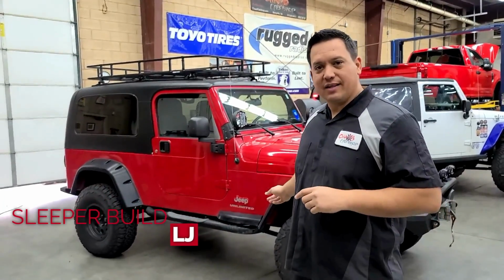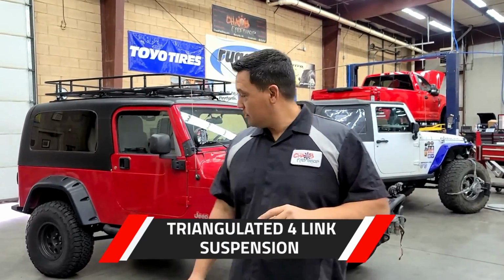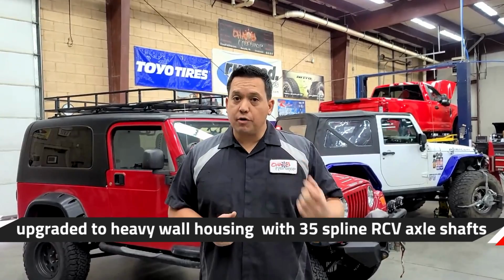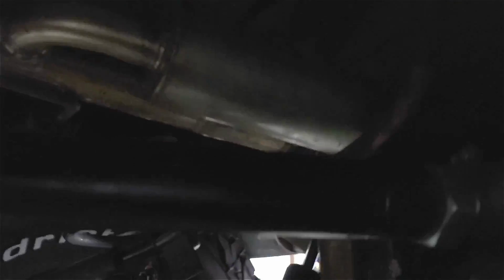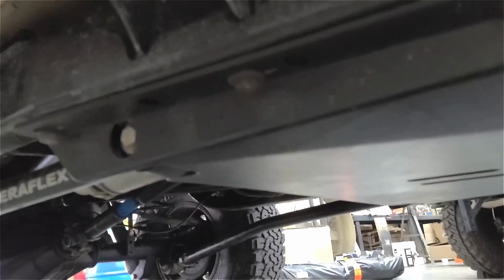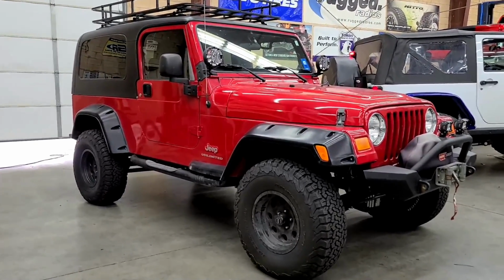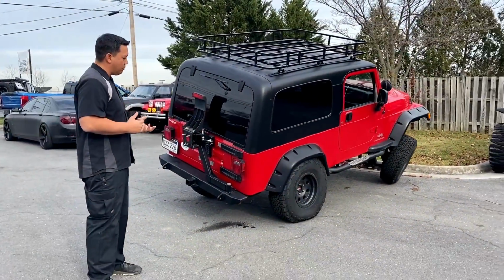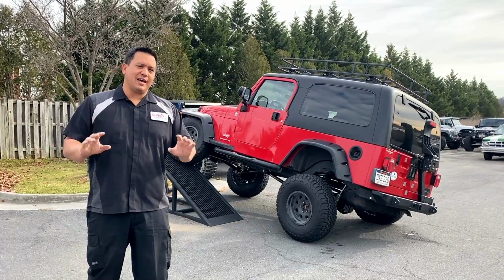Check out this modified LJ! Shop Talk - AK's favorite Jeep. What's your favorite?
See this LJ! What's Your Favorite Jeep? Chaos Fab Shop owner AK talks about his favorite Jeep & why.

🔷 Mods List 🔷
Teraflex Suspension LJ: LCG Long Control Arm & Bracket Kit - Lower Adjustable
Teraflex Suspension LJ: Pro LCG 4-Link Long Control Arm & Bracket Kit - Rear Upper Adjust
Teraflex Suspension LJ: Pro LCG Long Control Arm & Bracket Kit - Front Upper Adjust
Teraflex Suspension LJ: HD BellyUp Skid Plate Kit
Teraflex Suspension LJ: 3” Lift Kit
Teraflex Suspension: Adjustable Front Track Bar Kit
Tom Woods Driveshafts: Conversion Slip Yoke Eliminator Kit & CV Driveshaft
Teraflex Suspension LJ: Falcon Series 3 Piggyback Shock Absorbers

One of the questions I get asked all the time is what's your favorite Jeep? Which one is your favorite?
Which one would you pick?
What would you choose?
And for me, my answer is it depends on what you're gonna do with it. But if I had to pick one Jeep that was my favorite overall, it's a Sleeper build and it's an LJ.

Everything that's in here is on long-travel suspension. But what I love about this little guy right here, is the geometry is perfect, you can drive it like a rally car. We can drive it in four-wheel drive at any speed and we can throw it into corners and it stays flat because of how we've set up the suspension on this. It's a TeraFlex LCG long arm, we're running it about two and a half inches of lift, and we're running Falcon shocks on this thing. Now, this has a triangulated four-length suspension, long-arm suspension that's underneath there. And we're gonna take this out to the ramp and flex this thing out.

I love that we can drive this anywhere. When you see this thing flex, and when you see the way this thing drives and when you see the way it reacts and the way it performs on the trails, you see why they can't lose this little LJ. So it's about how you set it up. The bottom of this thing is completely skid-plated, the axles that are in here are a Dana 44 axle but they've been upgraded with heavy wall housings. They've also been upgraded to 35 supply.

 So there are 35 SP supply RCV axle shafts in the front of this thing, on a 33-inch tire. We can hammer down on this as hard as we want to. And the engine doesn't make enough power to break any of the things that we've done. So that means that you can drive this thing anywhere you want to in the country. Wheel, any trails that you want to in the country and drive it home as well. So this is one of my favorite builds. I like that it doesn't have all the flashy stuff on it. I like that it looks like a very unassuming LJ.

Think about every time you go to an RTI competition what you see with, with these short-armed Jeeps especially the TJ, actually anything with short arms. When these axles flex, they steer. So if you come around and you look at this axle you actually, you can see it even better on this side. If you look at the direction of wheel travel here compared to the body, we're at full flex, and the tires and the axles are still going in the same direction of travel, which means that we can go to this position while we're screaming down the trail and the steering wheel won't move.

 We can still go straight. So it doesn't have the axle steer that a lot of these short arm Jeeps do. Look back through the pictures look back through the flex competitions. When they flex out, these axles will steer, which means that every time there's an imperfection in the road, every time the body of the Jeep rolls just a little bit, your Jeep is gonna steer without any input from the steering wheel, versus this one, that's gonna go straight, even if it goes to full flex at speed.

We've got this much flex on little 32, 33-inch tires. And when you tune these things right and you've got good shocks and you've got good springs, it really doesn't matter if you lift a tire in the air, you're going so fast you just lift it and you just carry a tire. Look at the Grand Cherokees. Look at the Porsches. Everybody says these IFS vehicles can't wheel. Everybody says, you know, there's no way you can take that out on the trail; but also take a look at what the side by sides are doing. It's okay to lift a tire. The other three tires have traction on there. So same thing with this one.

If I had to pick something that I wanted to use, and this- it was the only Jeep that I could have, this would be it. I might consider putting a diesel in it, but really what I want to hear is what do you like and why? What's your favorite Jeep and why?